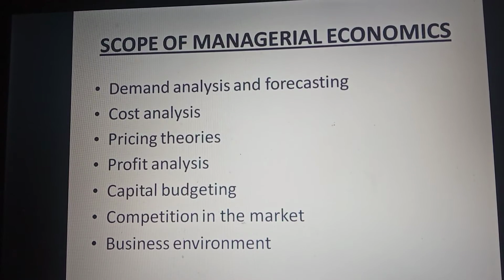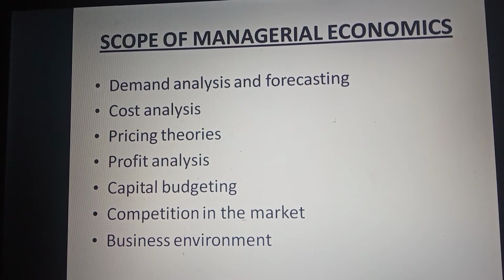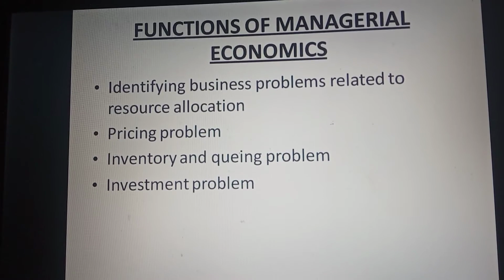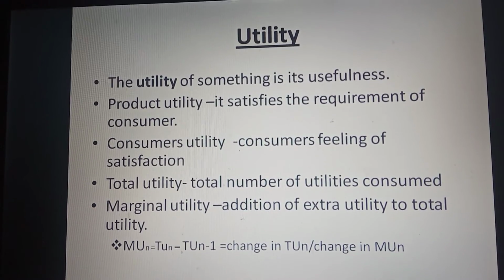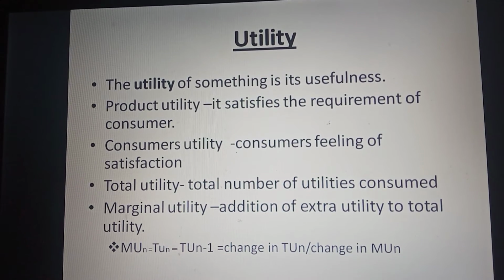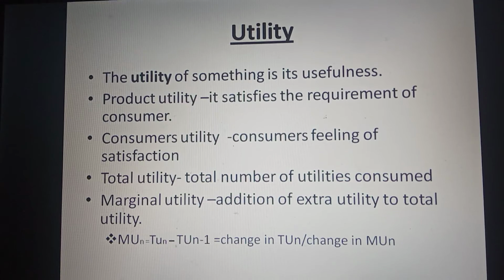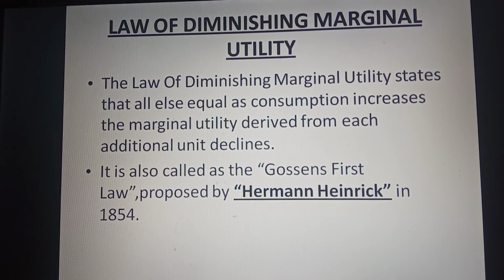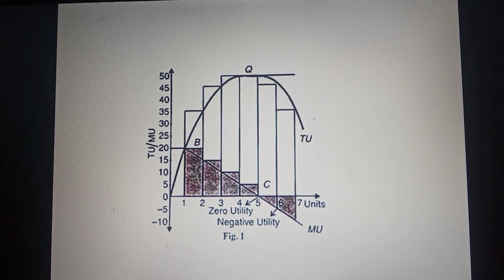Managerial economics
It's scope.. Nature... Functions... Utility... LDMU